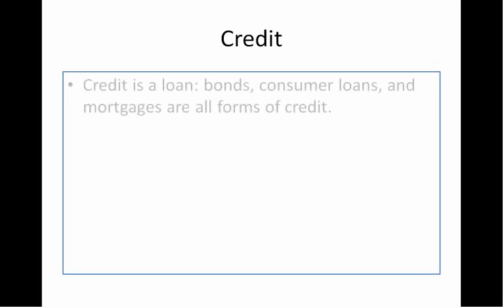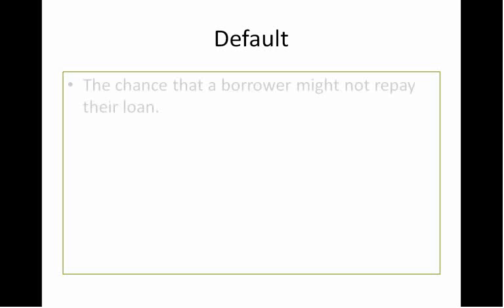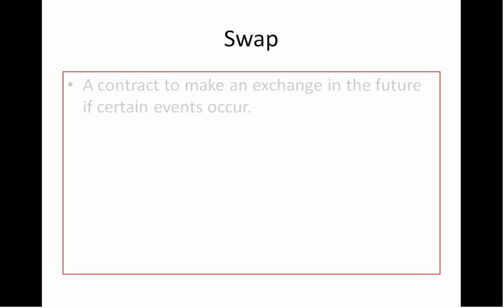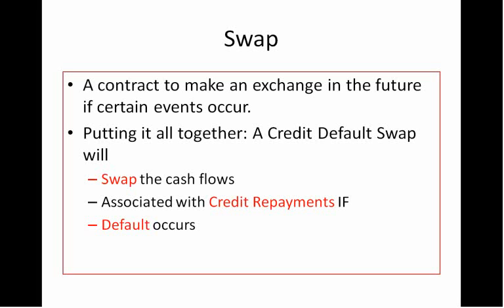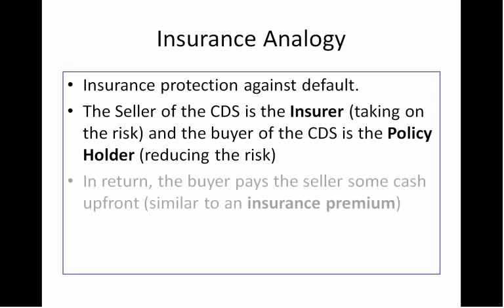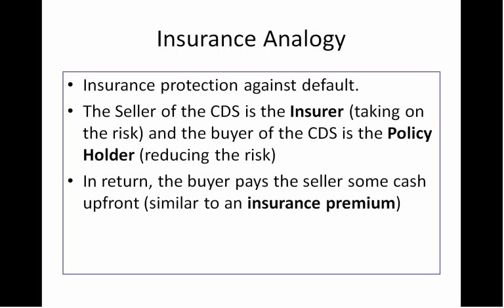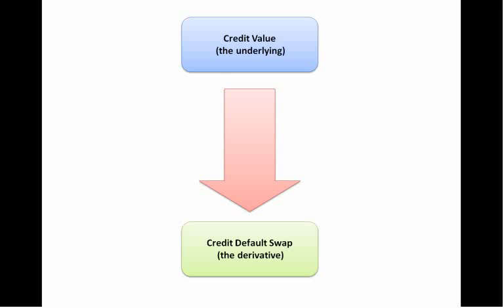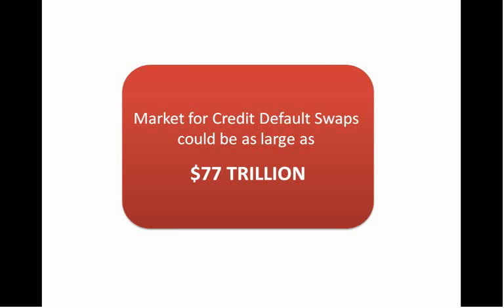Introduction to Credit Default Swaps